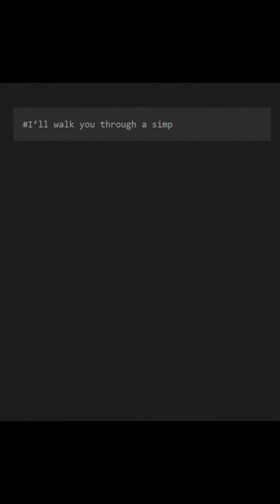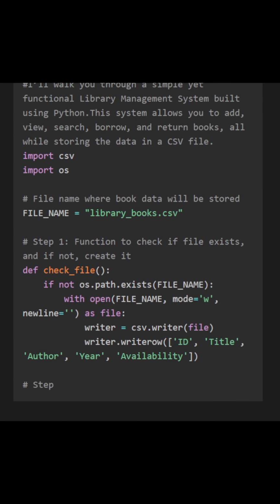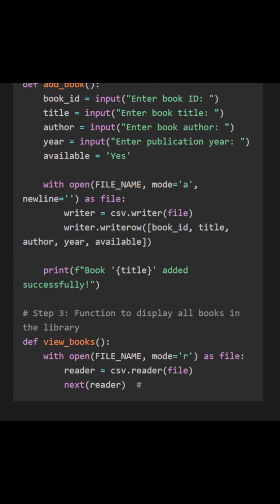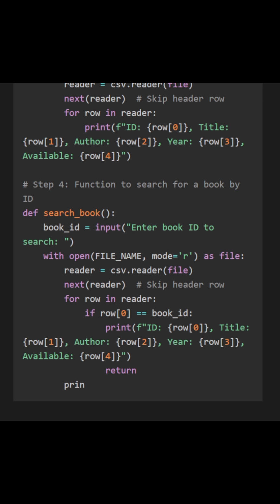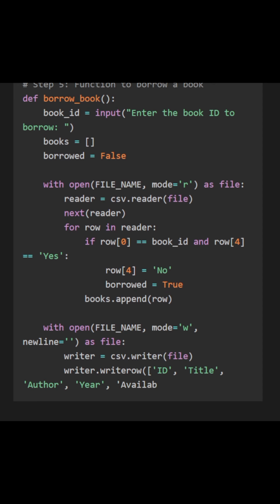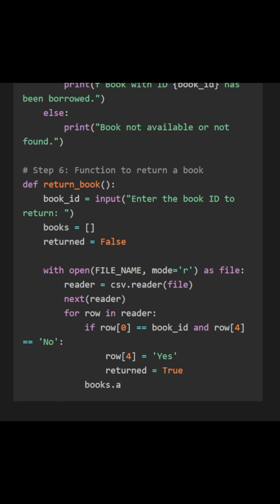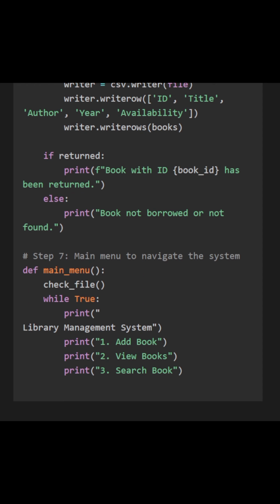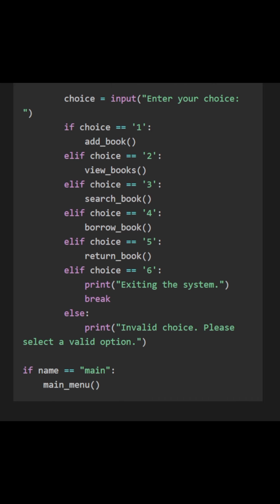A simple yet functional Library Management System built in Python - advanced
-Simple Library Management System in Python | CSV File Handling Project

In this video, I will guide you through building a simple Library Management System using Python and CSV file handling. This project allows you to add new books, view available books, borrow and return books, and search for specific books using their ID. All the data is stored in a CSV file for easy reading, updating, and maintenance.

Project Features:

1)Add New Books: Enter details like book ID, title, author, and year of publication.

2)View All Books: Display all the available books in the library.

3)Search for a Book: Find books using their unique ID.

4)Borrow a Book: Mark a book as borrowed and make it unavailable.

5)Return a Book: Return a borrowed book and make it available again.